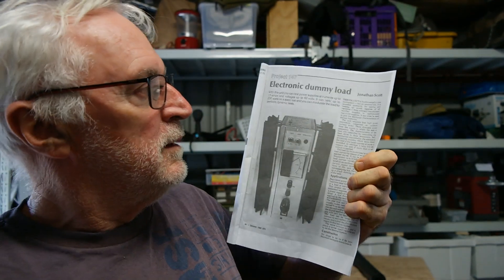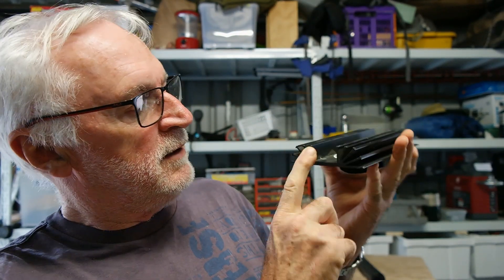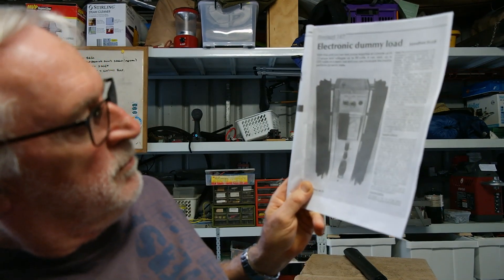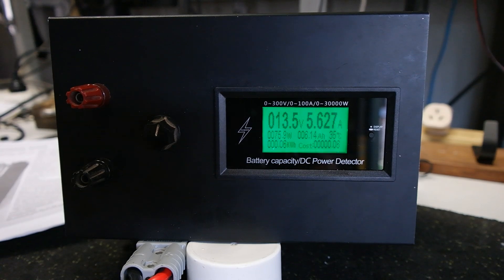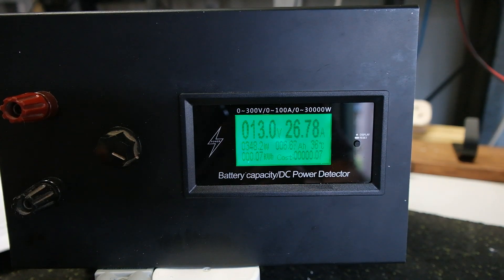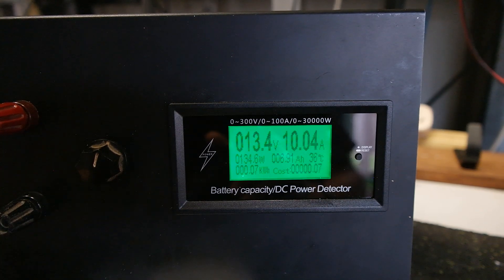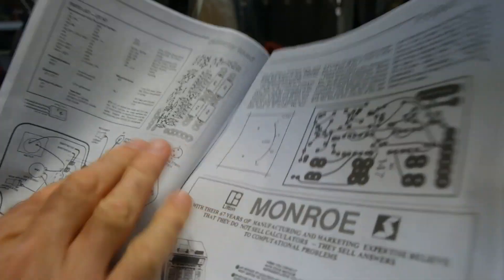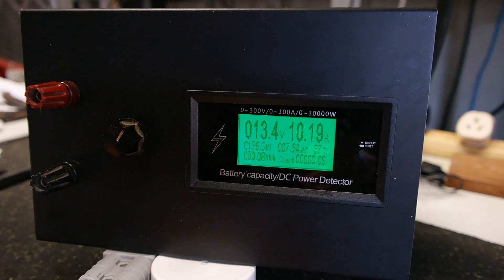Constant current DC Load for battery & power supply testing ETI-147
This video is a look at an old Electronics Today International project from October 1980 which I built at the time and have now have revamped to provide improved current handling and provide much greater information in the one unit.

The Electronics Today International article for the original project information and full technical description can be found at Page 30:

The digital display - Battery Capacity/DC Power Meter: